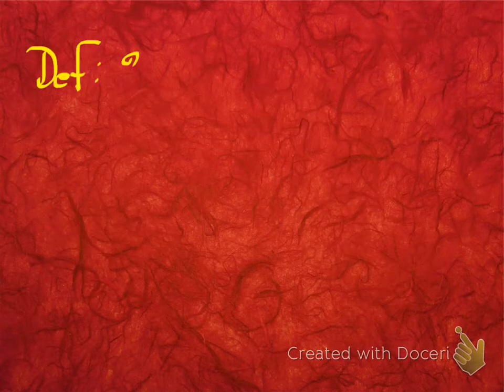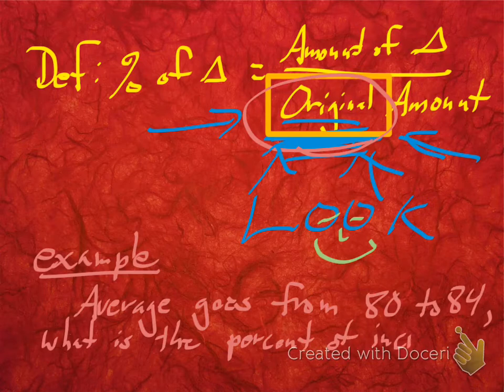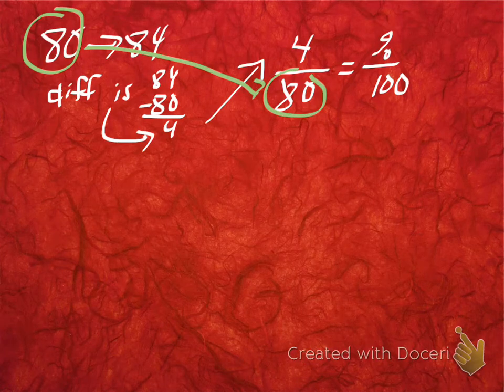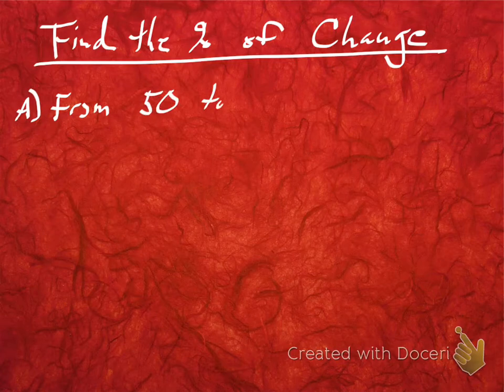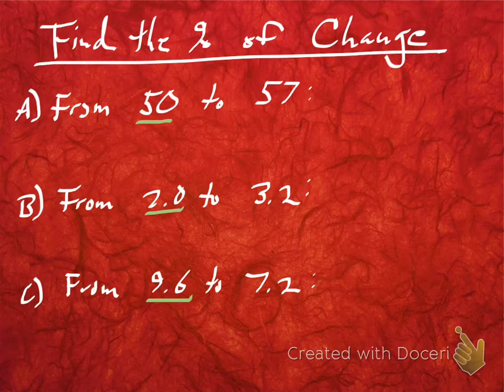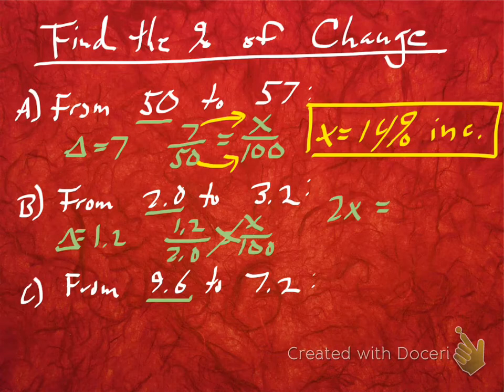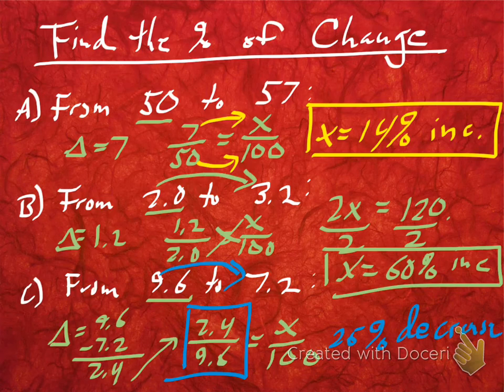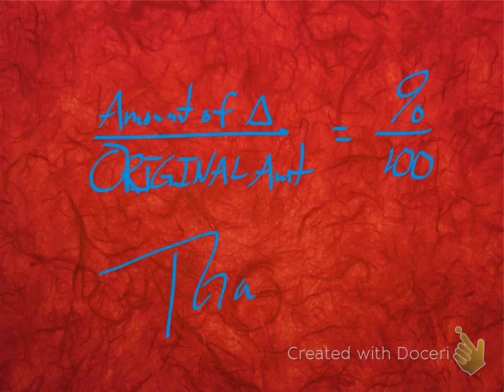Pre-Algebra, Lesson 6-8: Percent of Change